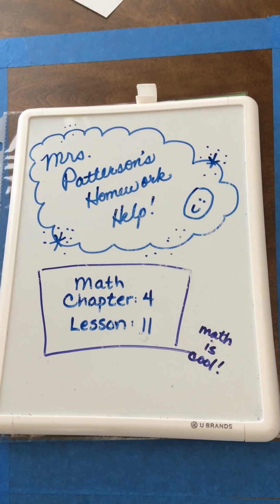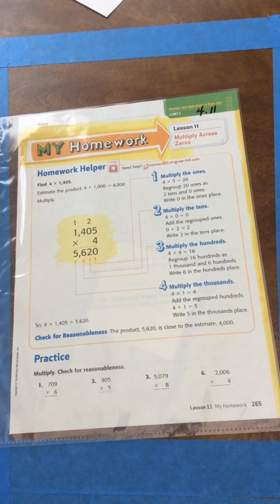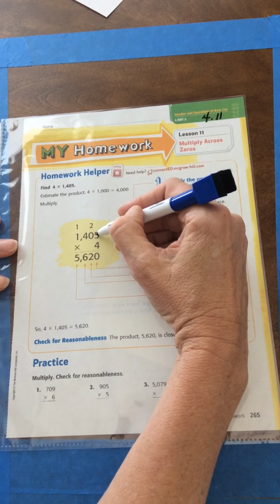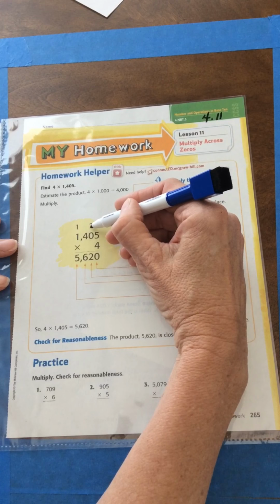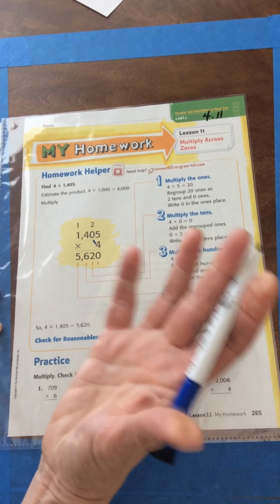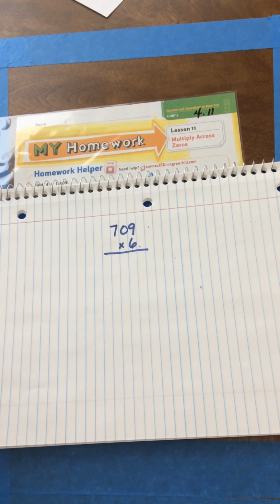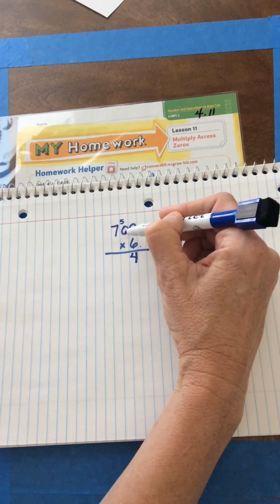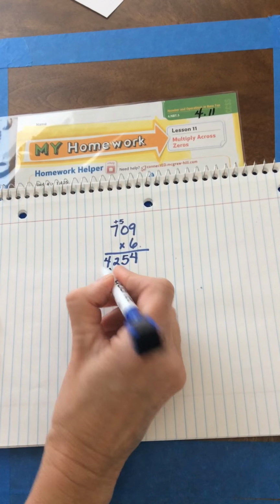Chapter 4, lesson 11